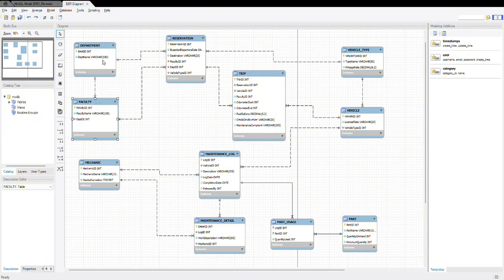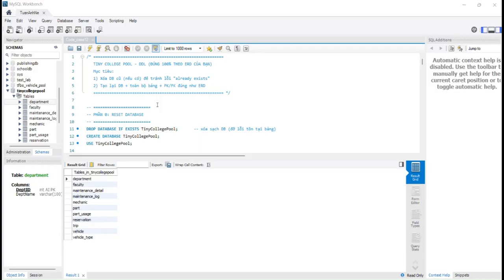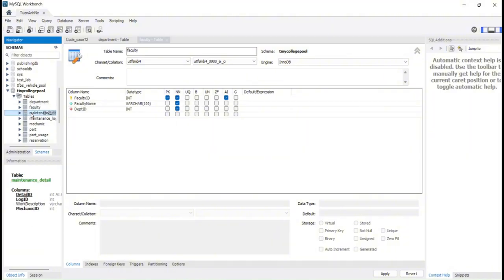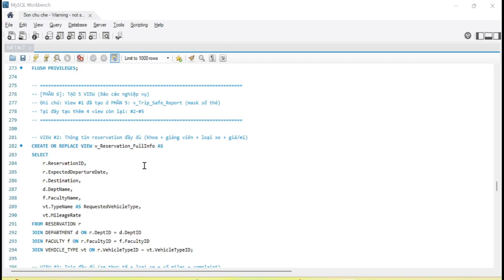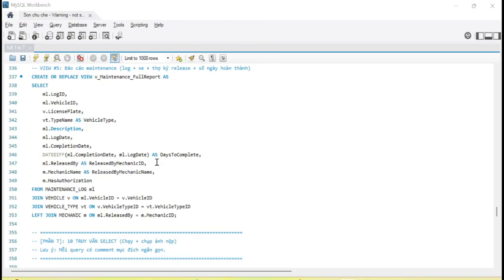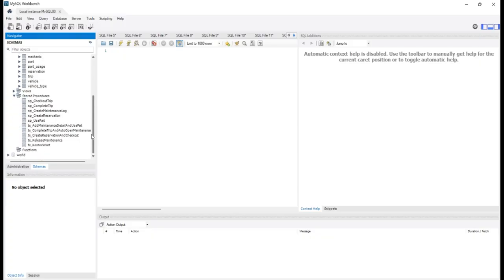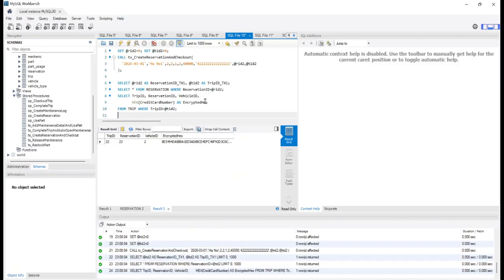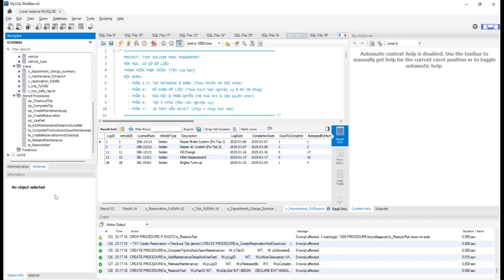Design and implement a vehicle management, journey tracking, and maintenance system at Tiny College